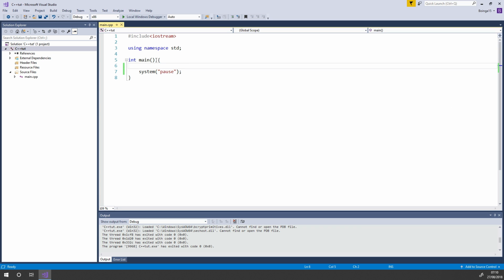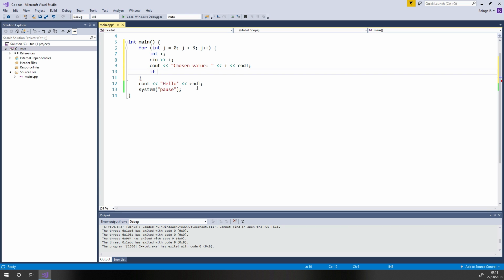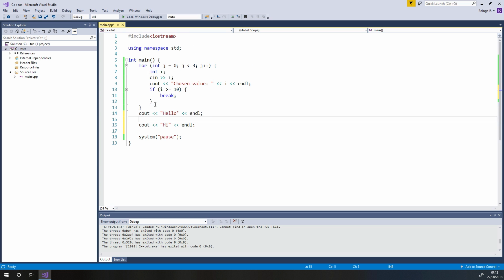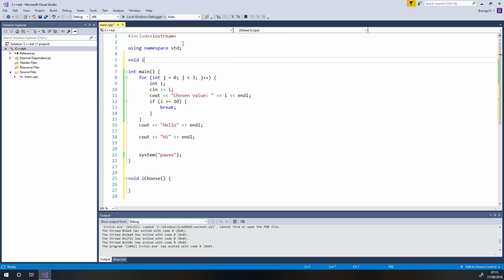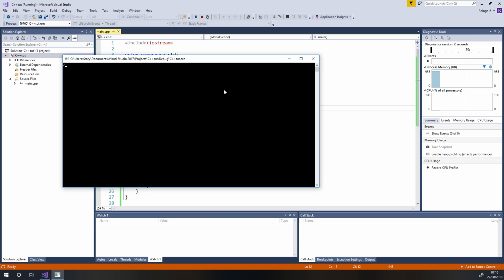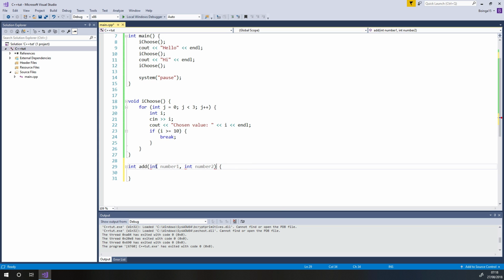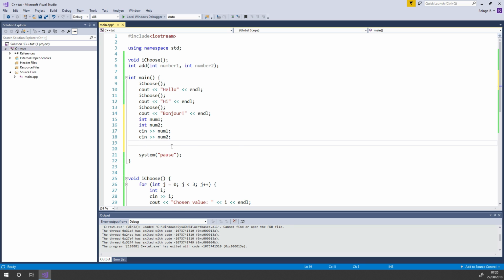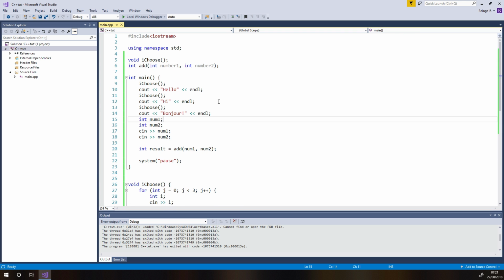C++ coding #7 | Functions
In this video:
Learn how to use functions, and expand your C++ knoledge by alot!